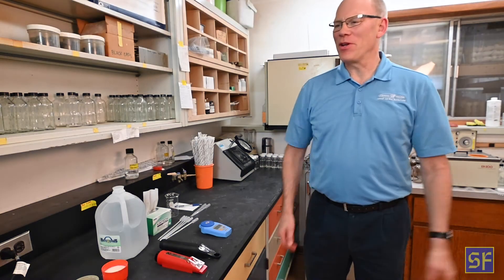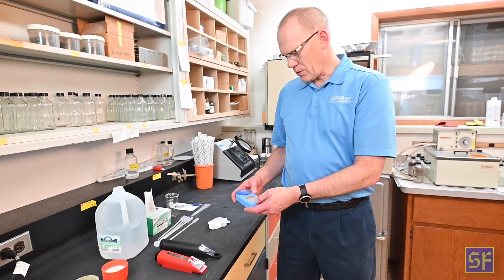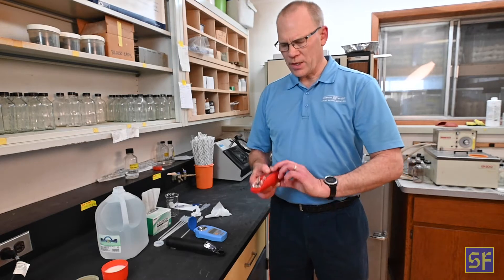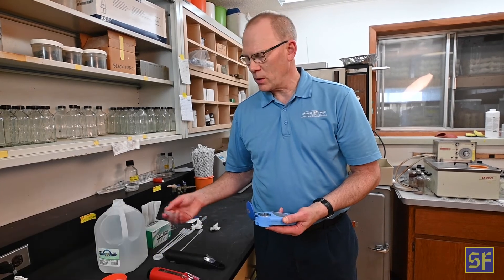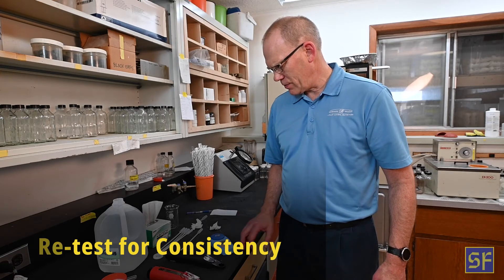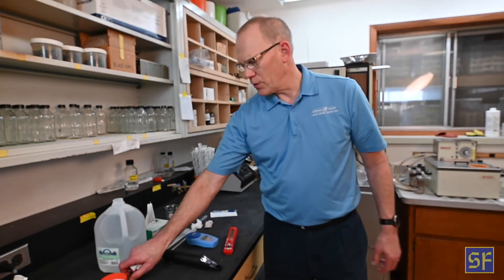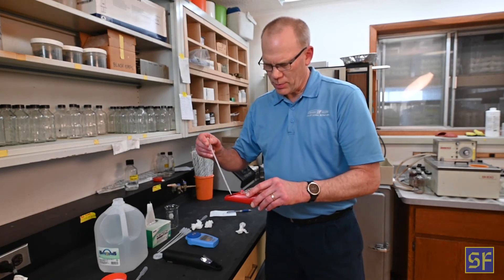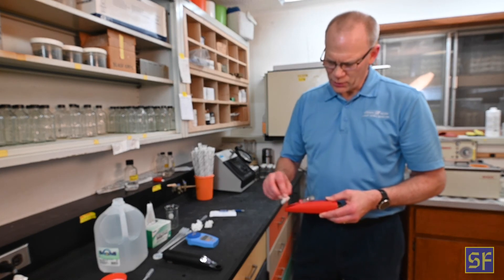Refractometers Part 2: How to Use a Refractometer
A refractometer is an essential tool for any farm that’s raising infant animals. Using one is fairly straightforward with a few important things to keep in mind.

1. Always standardize the unit before use with distilled water (not tap water)
2. Re-test the liquid if the temperature changes for consistency
3. Clean the unit after use

Strauss Feed's video series covers every topic relevant to you and your farm.